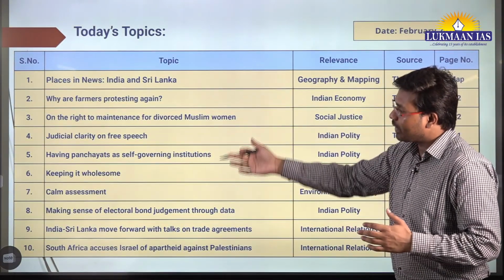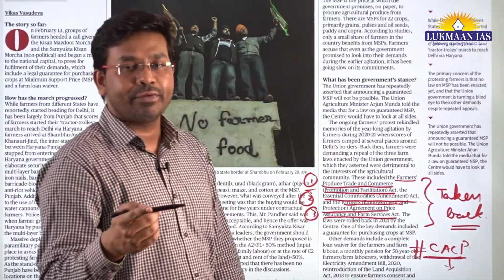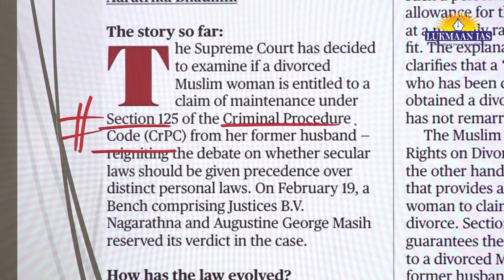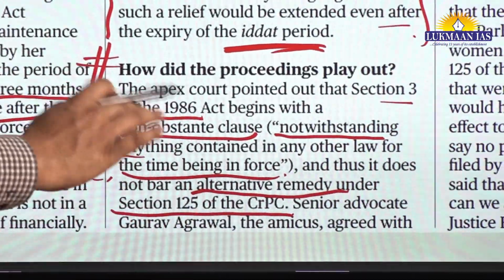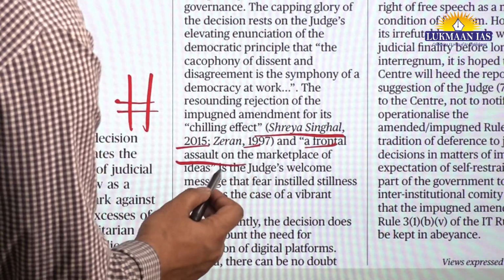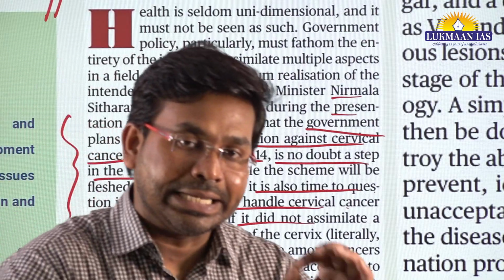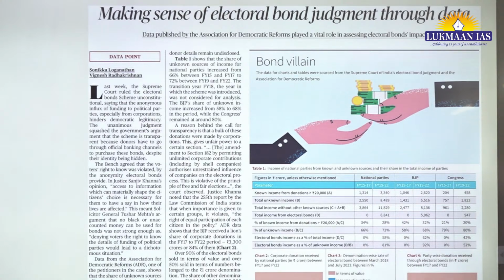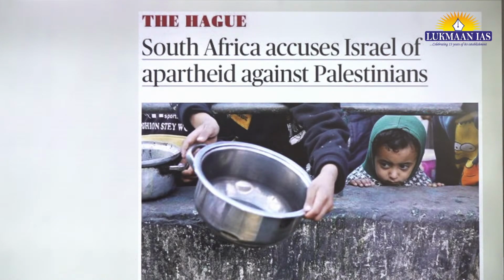The Hindu Newspaper Analysis | 21th Feb. 2024 | By Jahidul | Lukmaan IAS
Our Foundation Programs:
1. Public Admin Foundation Batch Admission Open
2. Ethics Foundation Batch Admission Open
3. GS Foundation Batch Admission Open
4. GS Paper-II Foundation Batch Admission Open

Our Test Series Programs:
1. GS Mains Test Series
2. Takkar Prelims Test Series
3. Takkar PT MCQs 2024
6. GS Paper-II Test Series
8. Public Admin. Test Series
9. Public Admin. Year Long Test Series
10. Public Admin. Mock Test Series